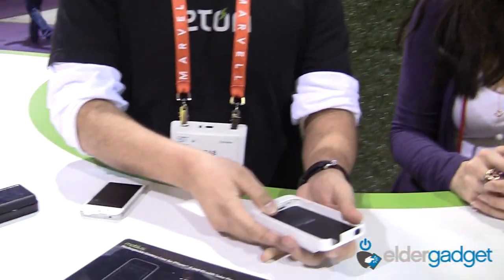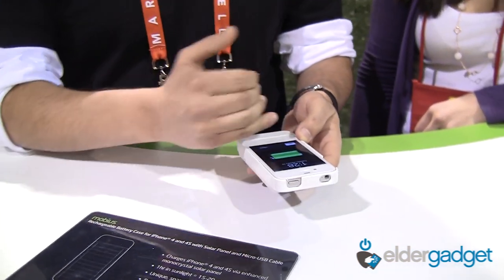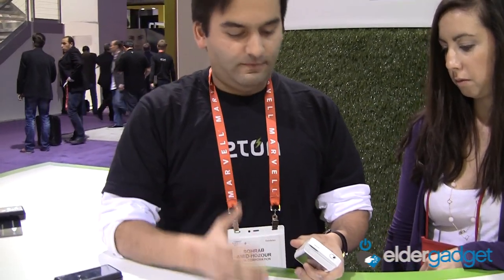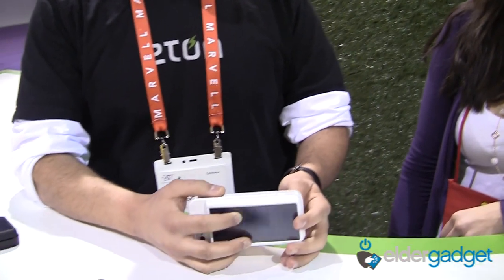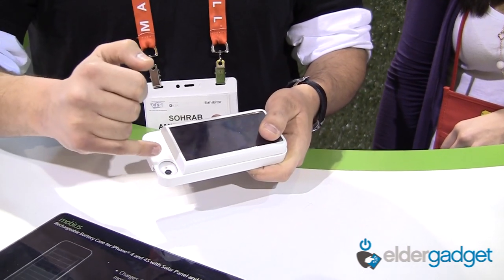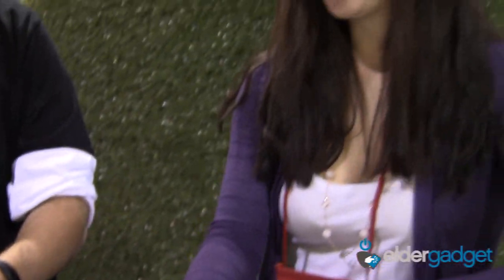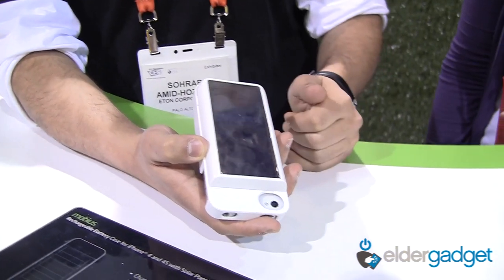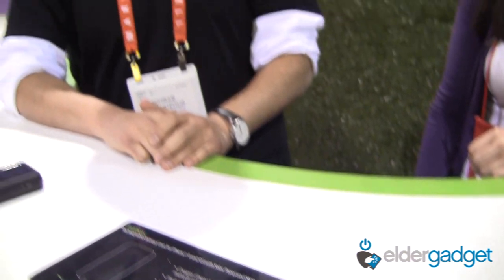Eton Mobius iPhone Solar Charger - ElderGadget CES 2012